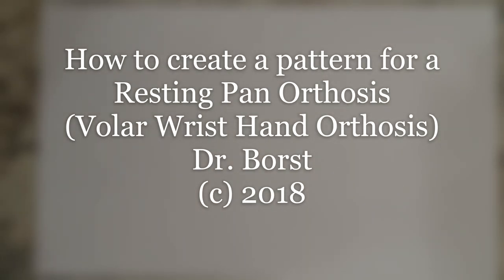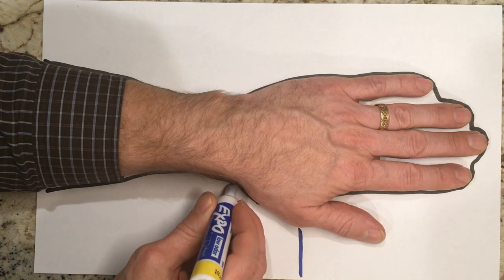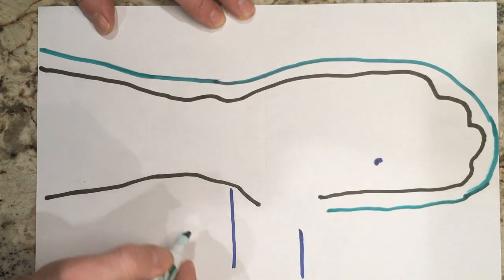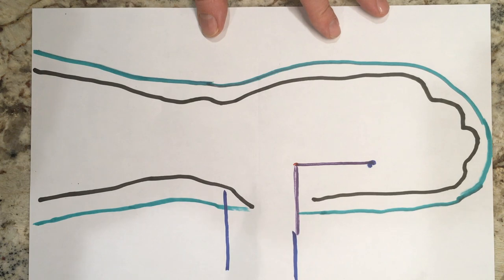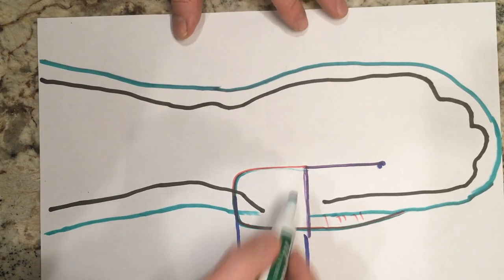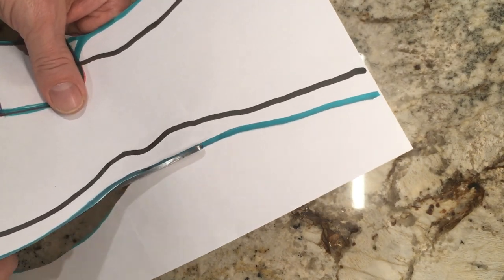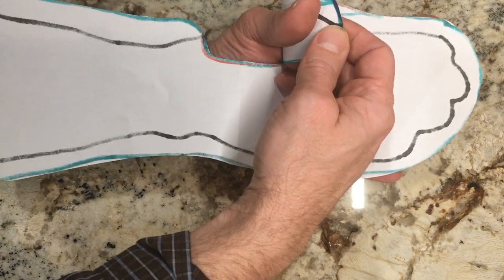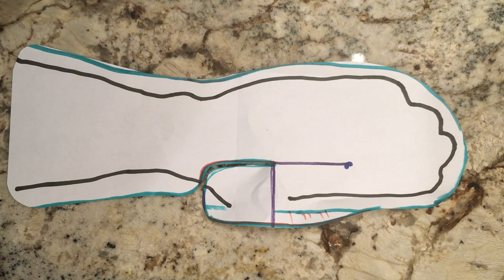How to make a pattern for a Resting Pan Orthosis (Volar Wrist Hand Finger Orthosis)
This video demonstrates the process for making a custom pattern for a Resting Pan Orthosis (also called a Volar Wrist Hand Finger Orthosis or a Resting Pan Splint).
This orthosis is commonly fabricated by occupational therapists for clients who need static positioning of the wrist and hand for joint rest or to prevent deformity.